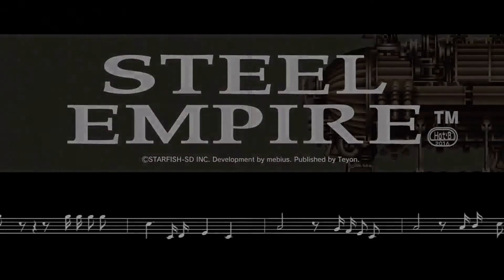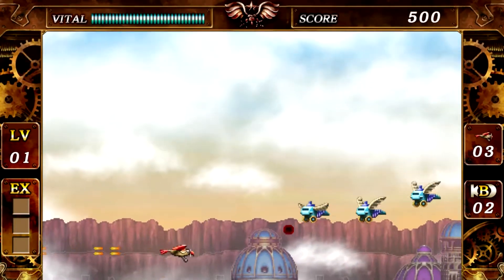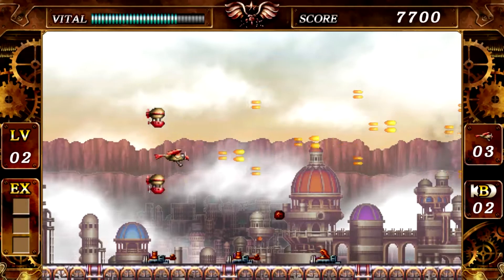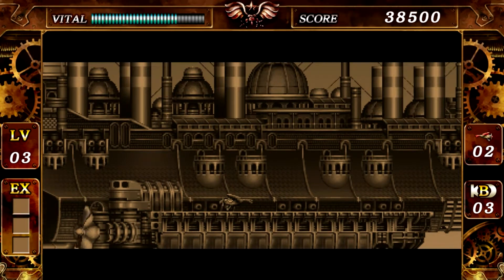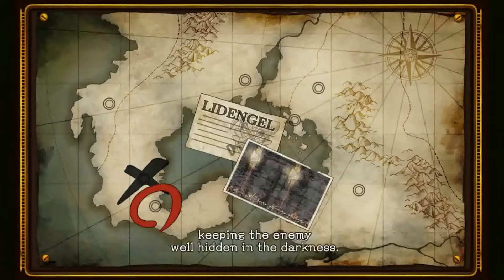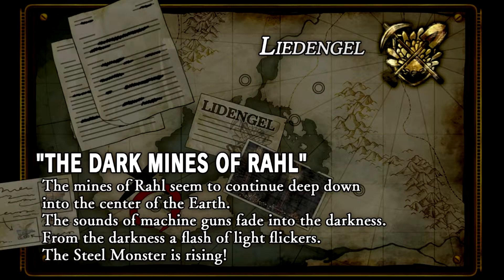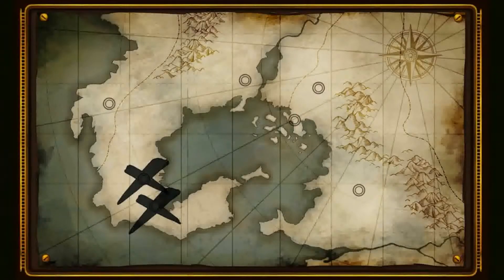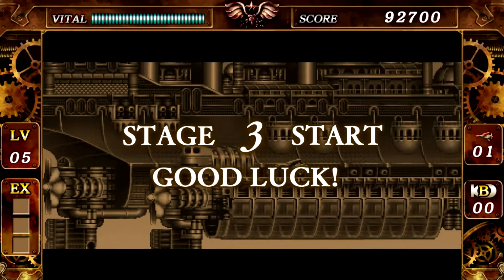First Impressions | Steel Empire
Steel Empire is copyright Mebius and Teyon
Original Recording Date: Oct. 23, 2018